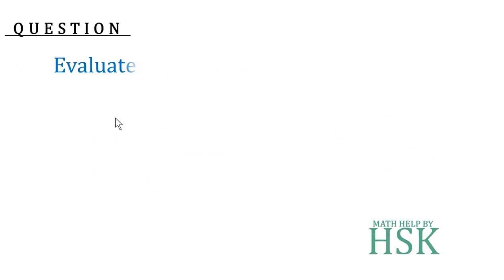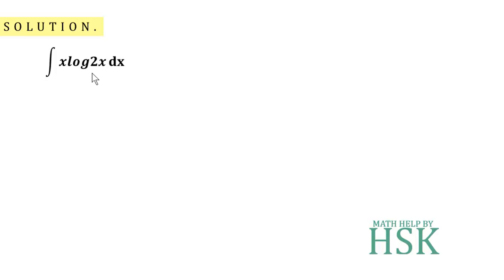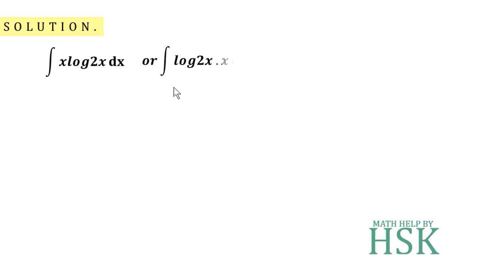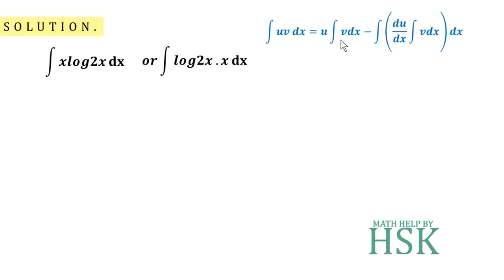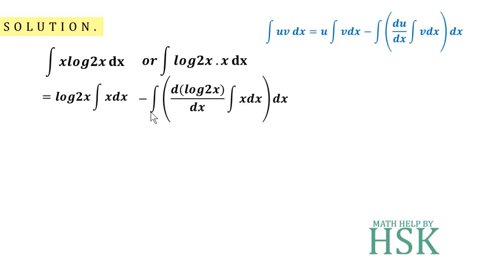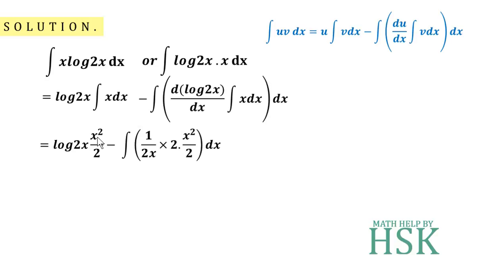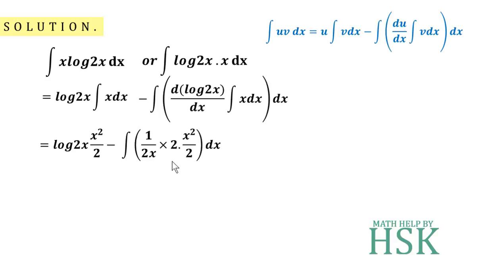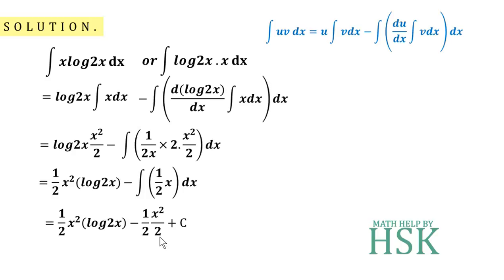q5 ex7#6 ncert maths solution integrals chapter 7 class 12